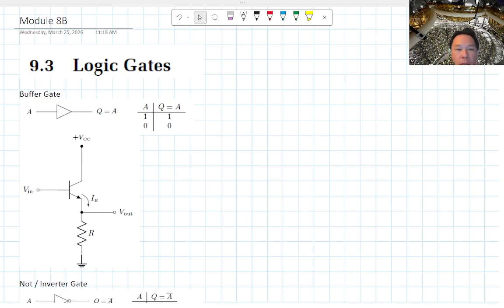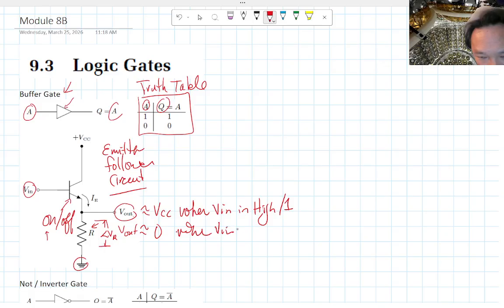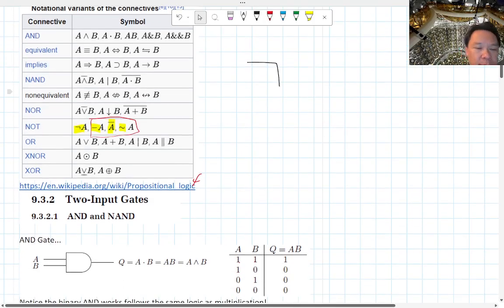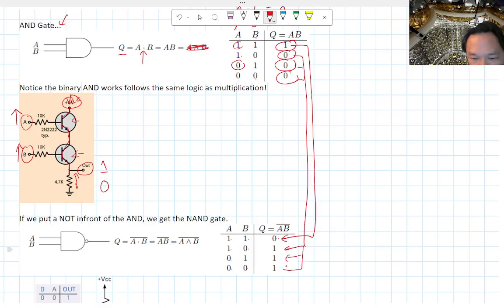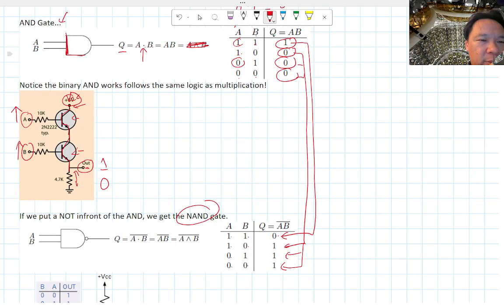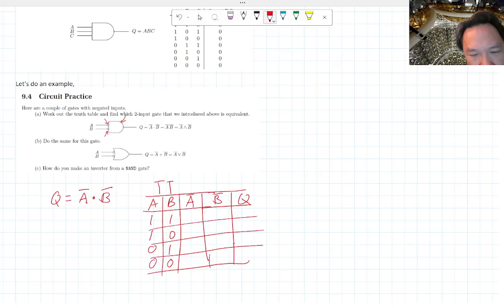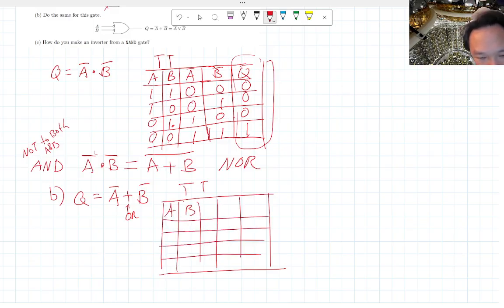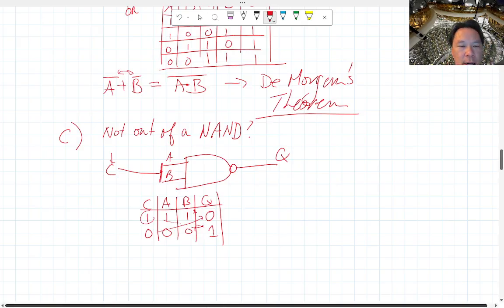Analog and Digital Electronics: Logic Gates Steck 9.3